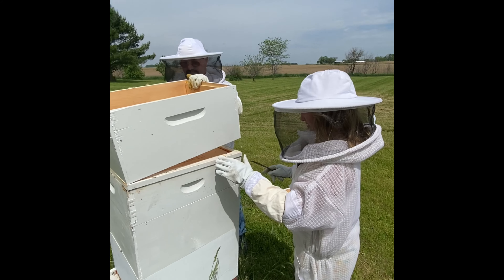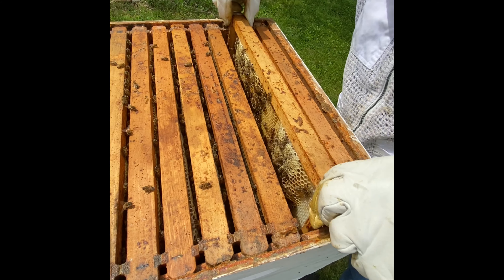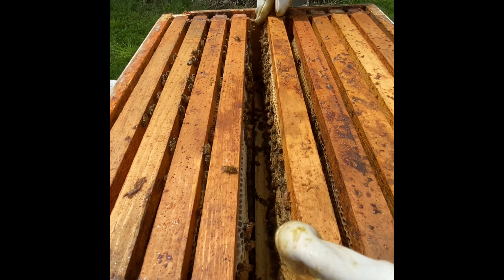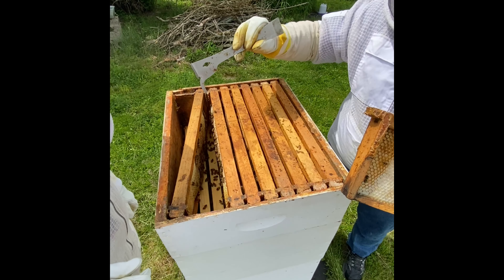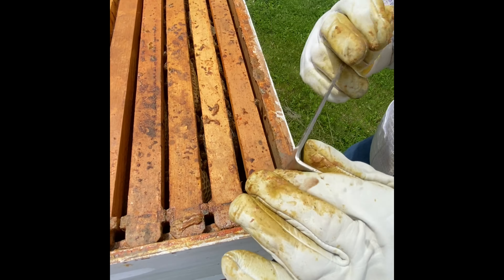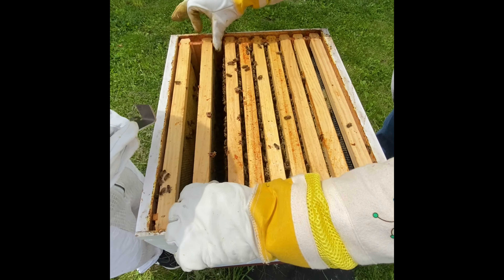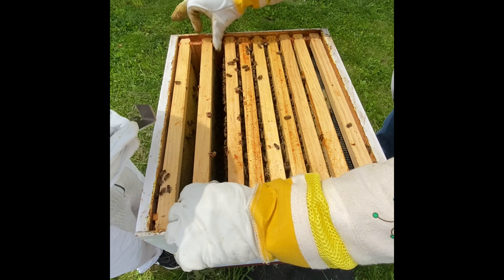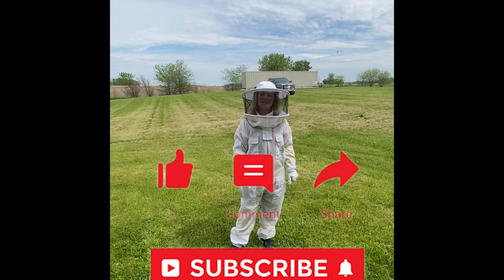Hive inspection|Queen excluder placed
Inspecting bee hive, queen excluder placed for future harvest of honey!!! Queen spotted